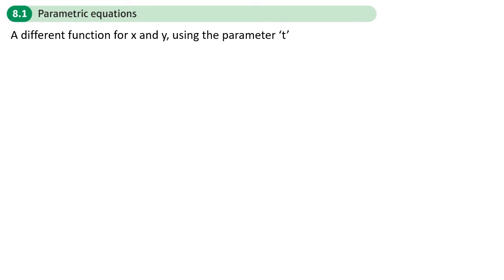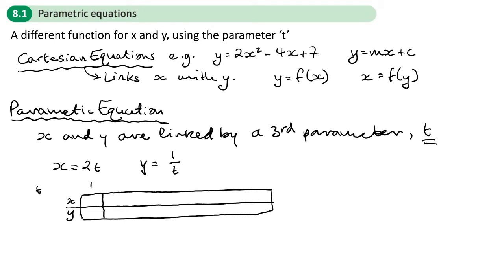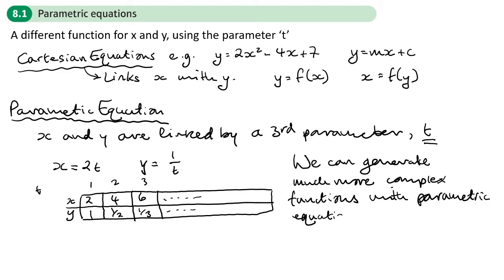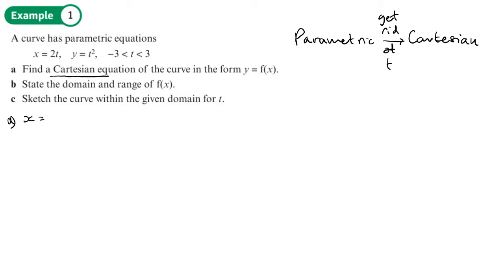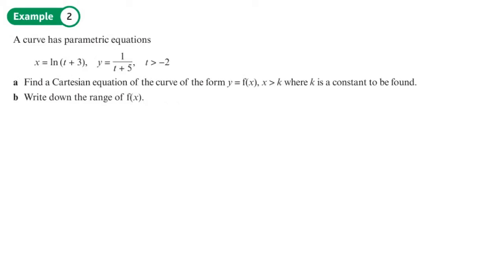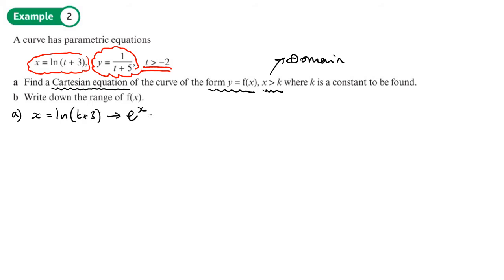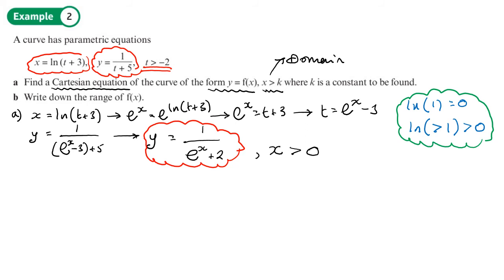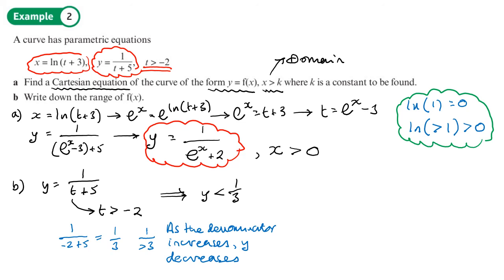8.1 Parametric Equations (PURE 2 - Chapter 8: Parametric equations)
hindsmaths An introduction to parametric equations
0:00 Intro
4:00 Example 1
9:17 Example 2
15:50 End/Recap